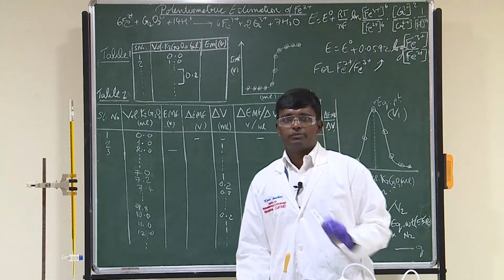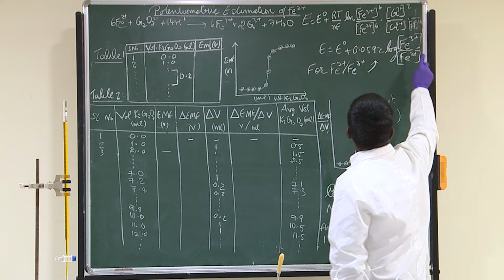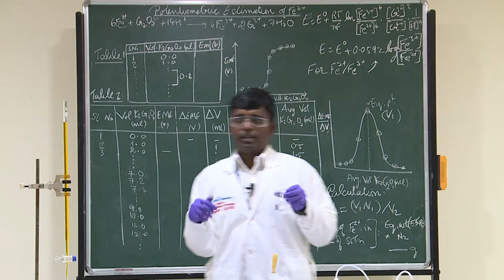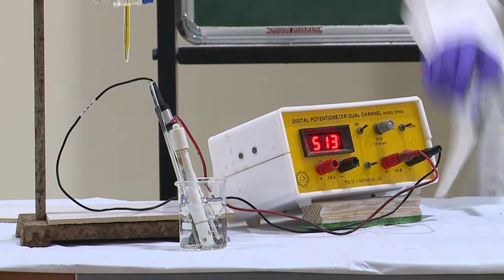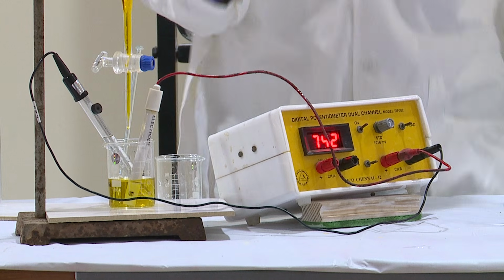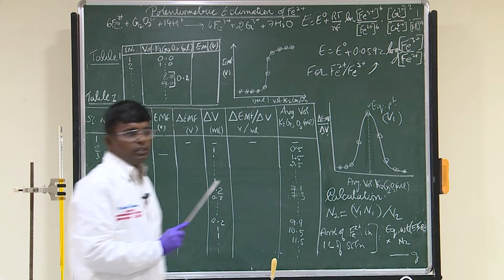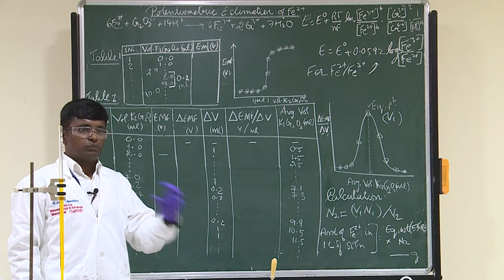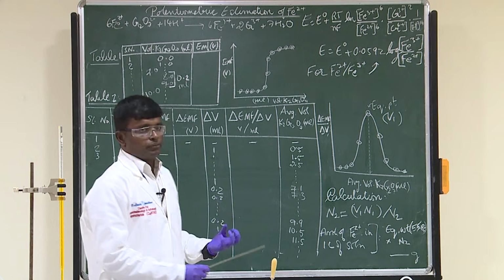Potentiometric estimation Ferrous ion